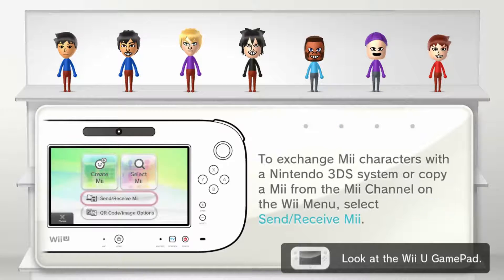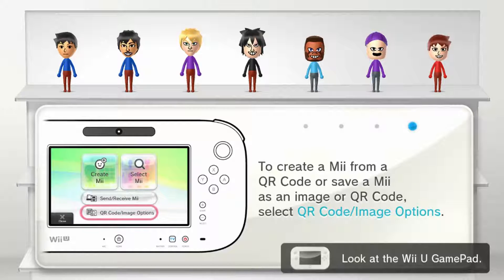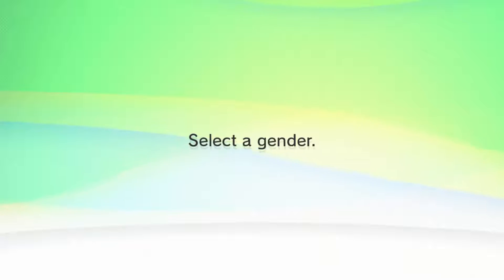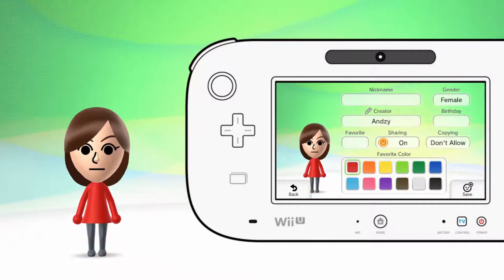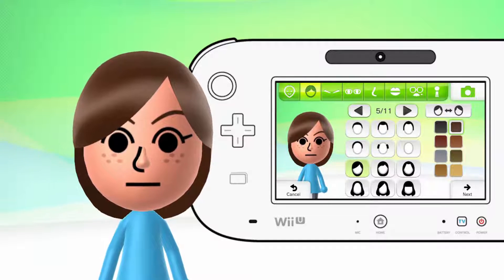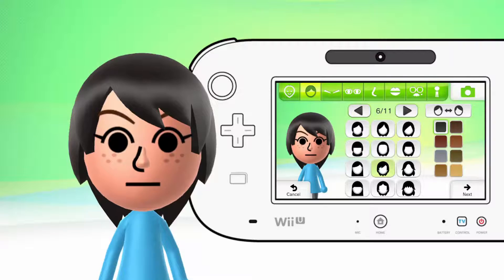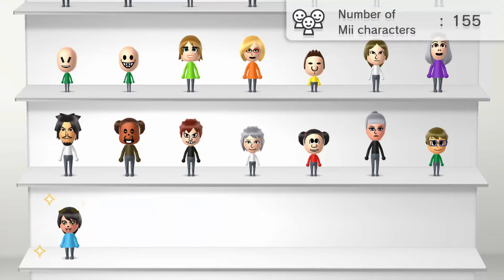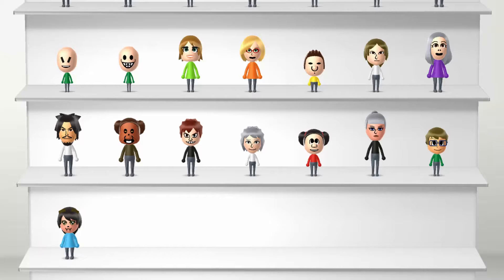Mii Maker How To Create Catty From Undertale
His Guys Welcome Back To Mii Maker Sundays and Today's Tutorial This is how to create Catty From Undertale.  THIS IS MY OWN VERSION OF CATTY just for a disclaimer.